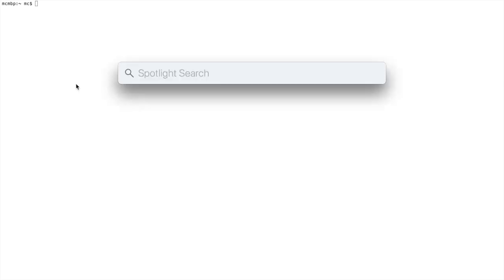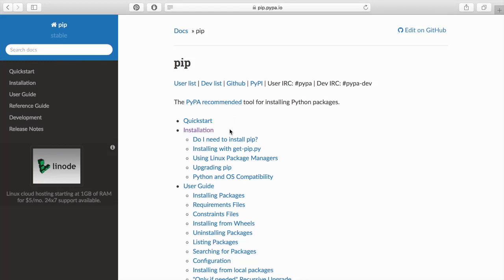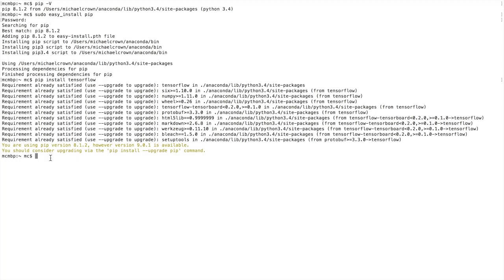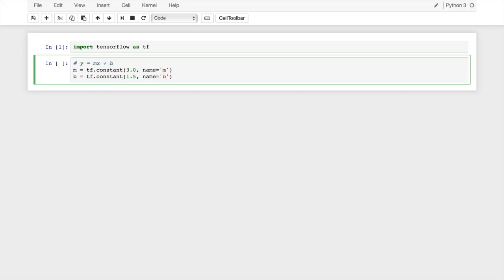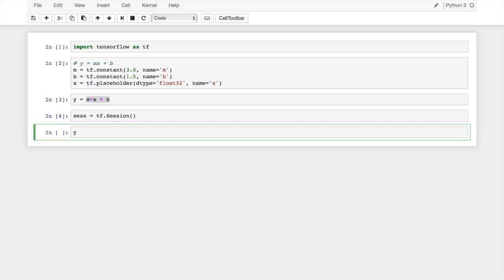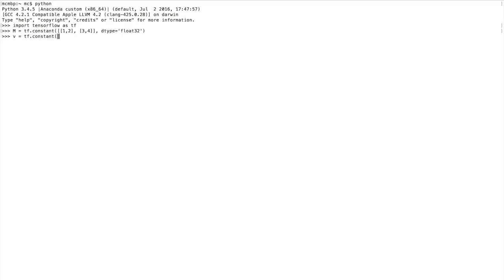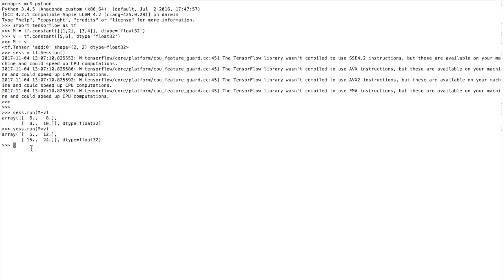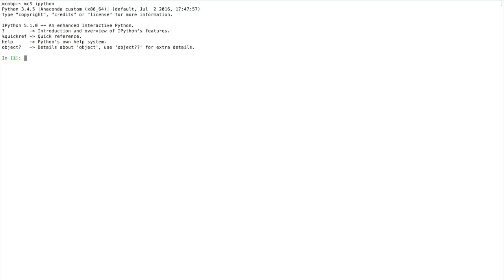Introduction to TensorFlow | Installation Tutorial | Part 3/4 | Eduonix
Welcome to Part 3 of our 'Tensorflow Tutorial' series. In the last section, we discussed the uses and operations. In this section, we will do a live installation of Tensorflow. This completes the introductory level, from the next chapters we will dive into the details.